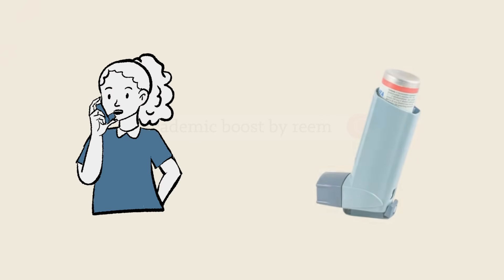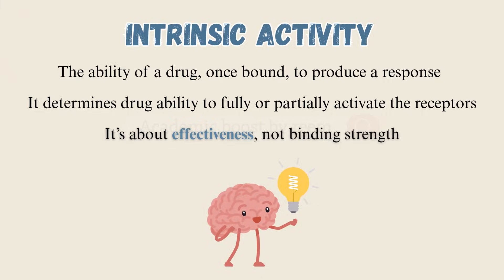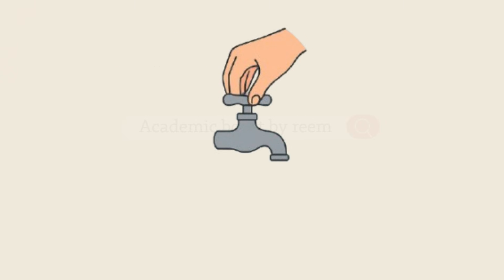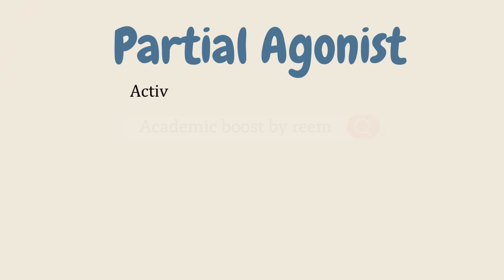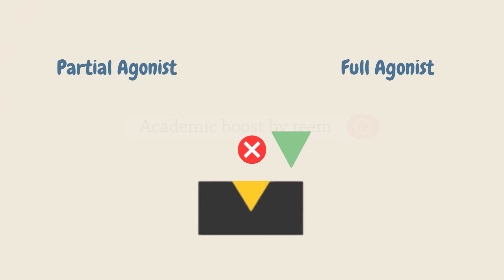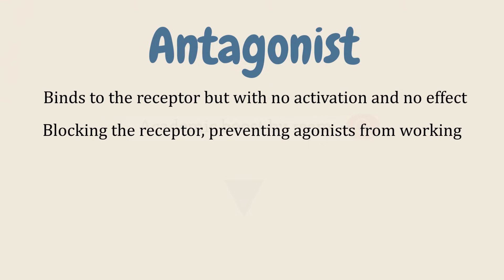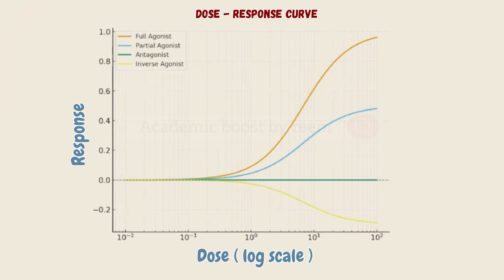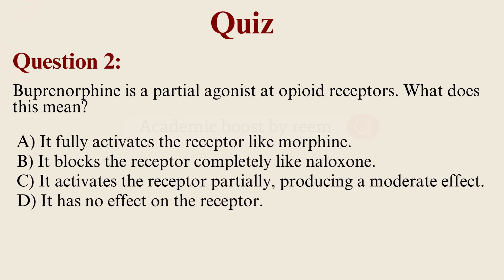Intrinsic Activity Battle: Agonist vs Antagonist ⚔️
In this clear and concise video, we break down the concept of Intrinsic Activity in pharmacology, and explain how different drugs act as agonists, antagonists, partial agonists, or inverse agonists.
You’ll learn:
✅ What intrinsic activity is
✅ what does full agonists mean
✅ what does Antagonists mean
✅ what does partial agonists mean
✅ what does inverse agonists mean
✅ A brief quiz
Perfect for:
🎓 Medical and pharmacy students
🧪 Pharmacology and toxicology learners
🧠 Anyone preparing for exams or curious about how drugs work
📌 Chapters:
00:00 Intro – Why different drugs act differently
00:40 What is Intrinsic Activity?
01:15 Full Agonist
01:27 Antagonist
01:40 Partial Agonist
01:52 Inverse Agonist
02:16 Intrinsic Activity values
04:34 Quick Recap
05:40 Quiz time!
📩 Drop your quiz answers or questions below — we love hearing from you.
📚 References:
• Rang & Dale’s Pharmacology, 9th ed.
• Golan, D. E. et al. Principles of Pharmacology: The Pathophysiologic Basis of Drug Therapy, 4th ed.
• Brunton, L. et al. Goodman & Gilman’s: The Pharmacological Basis of Therapeutics, 13th ed.